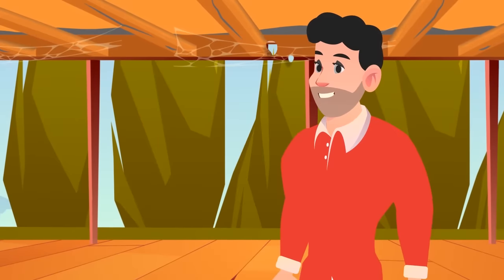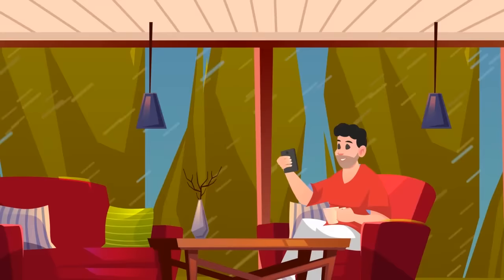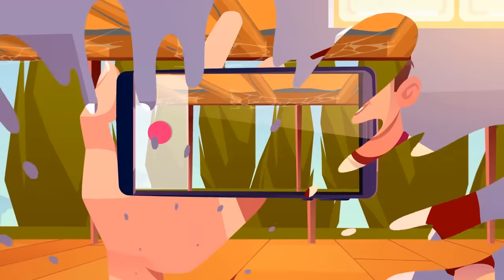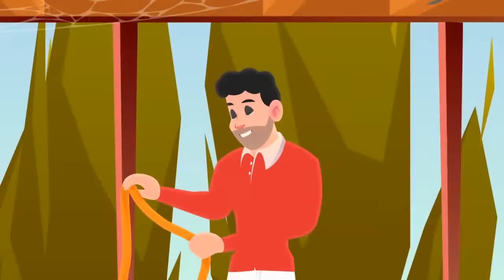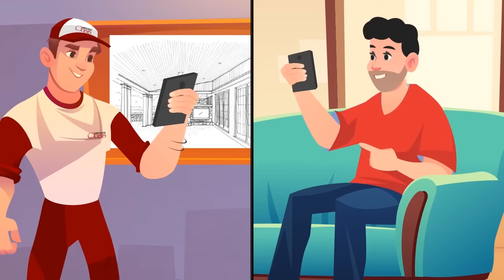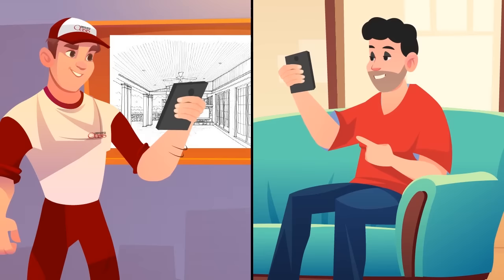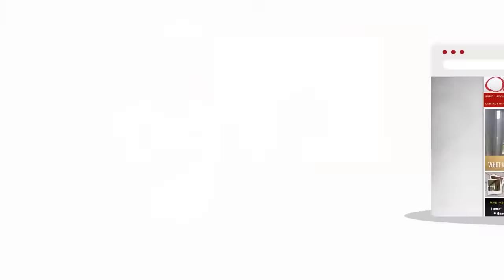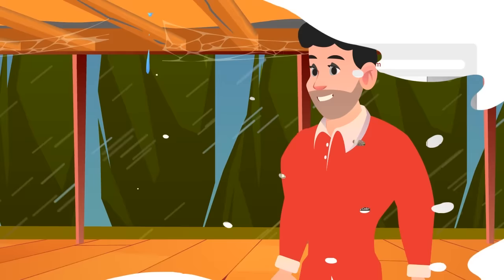Under Deck Oasis - Sales Process - Explainer Video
Discover how the Under Deck Oasis Sales Process works. Under Deck Oasis beautifies your Second Story Deck from beneath. This video explains the steps to get a free estimate. From reviewing underdeckoasis.com, to uploading photos and a diagram. See what Under Deck Oasis can do for you!